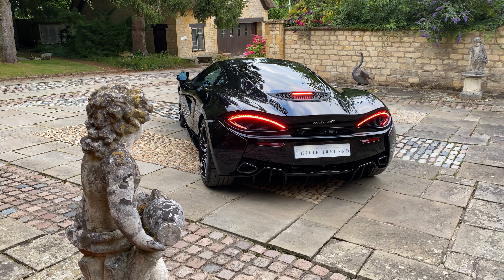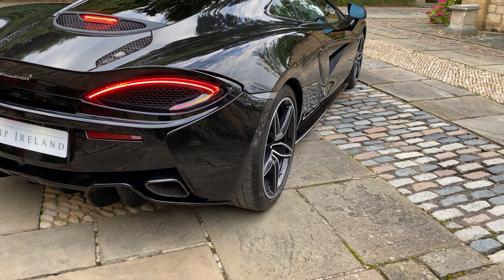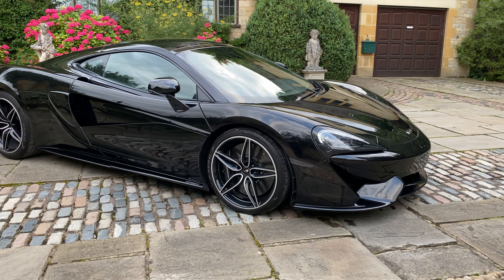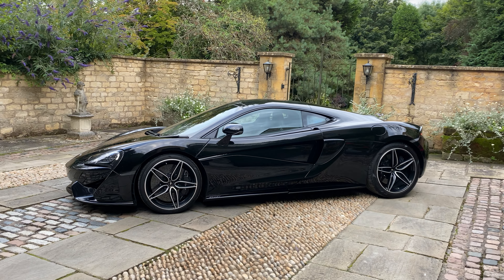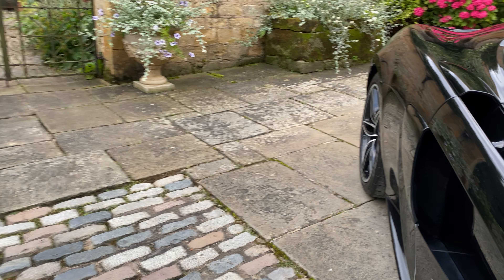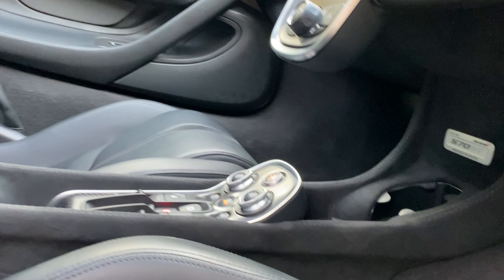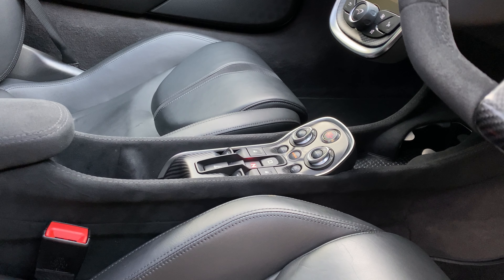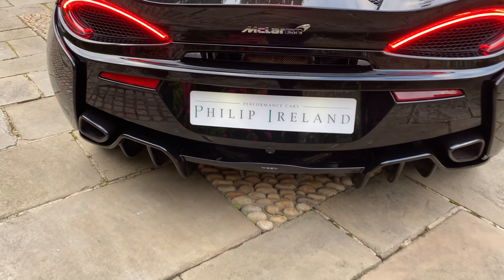FOR SALE - McLaren 570GT MSO Black Collection walk-around & interior - 2018 - 7,750 miles - £124,995